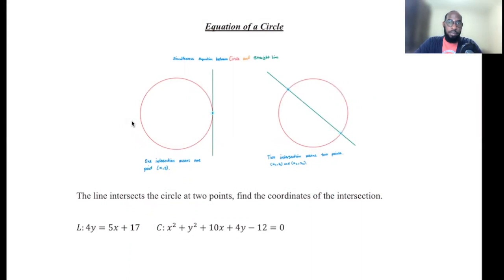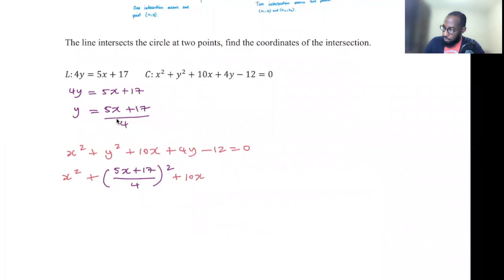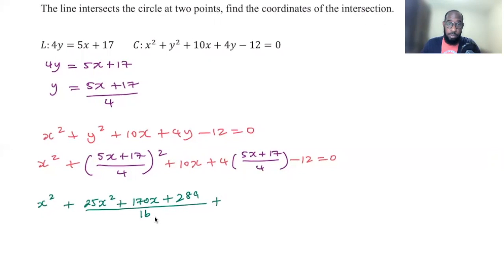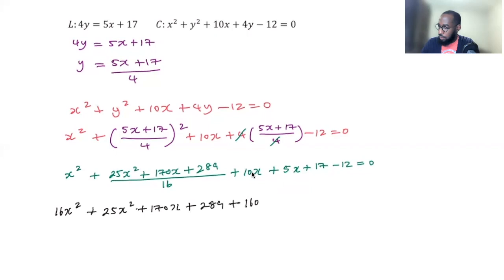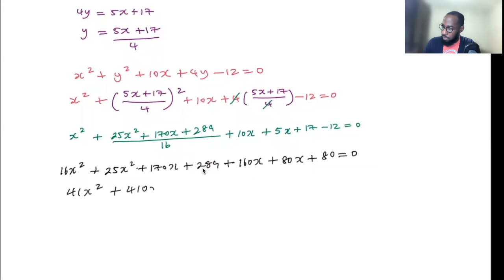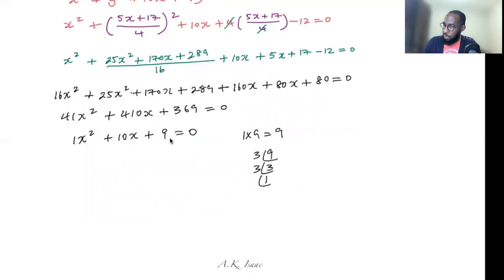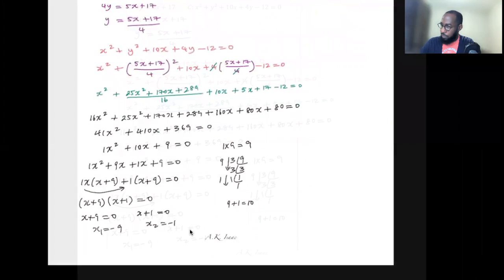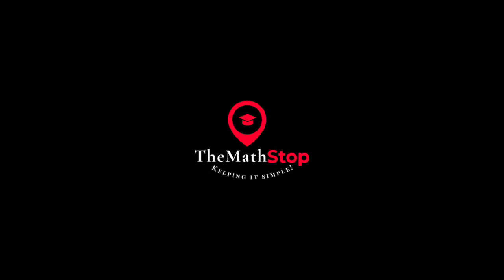Equation of Circle - Coordinate(s) of intersection(s)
GEAR I USE TO MAKE VIDEOS:
Computer: 13-inch MacBook Pro (Mid 2012)
iPad Pro-2020
Camera: 2K Webcam